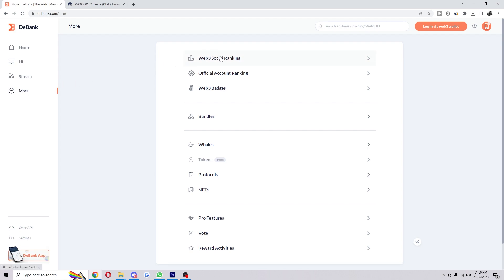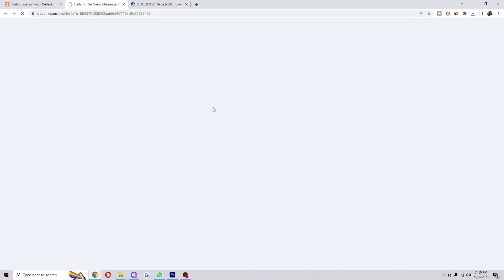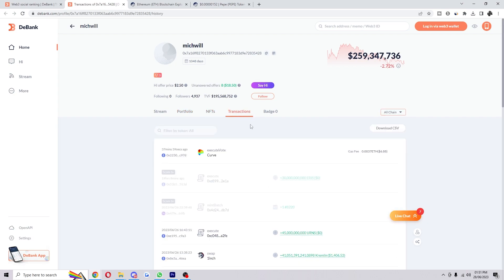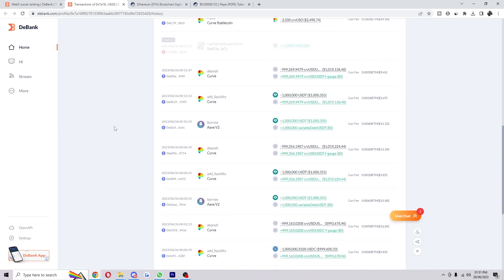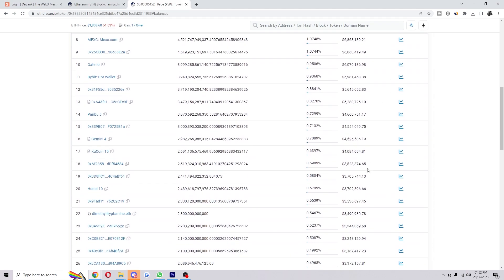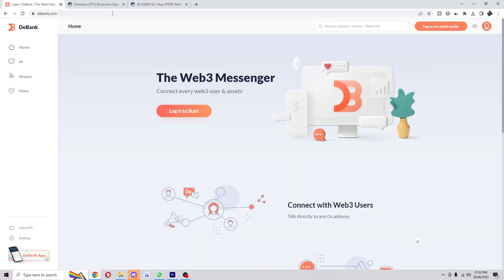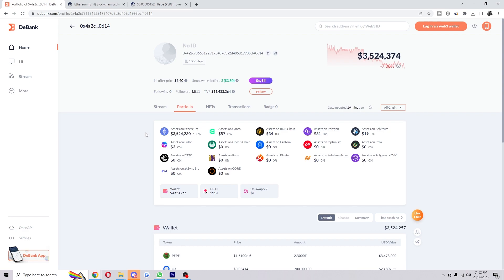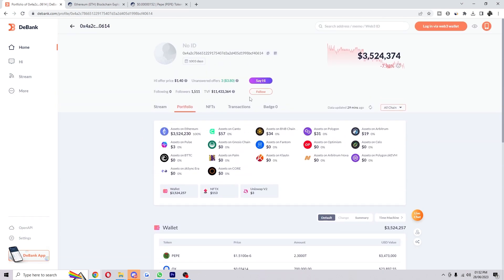How To Track Whale Wallets Using Debank